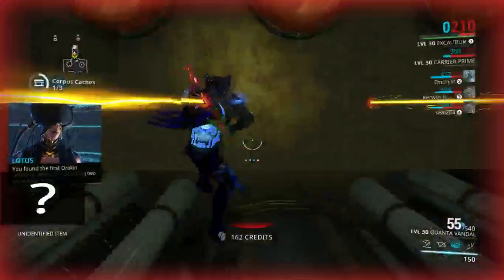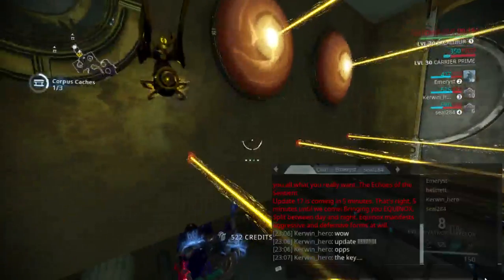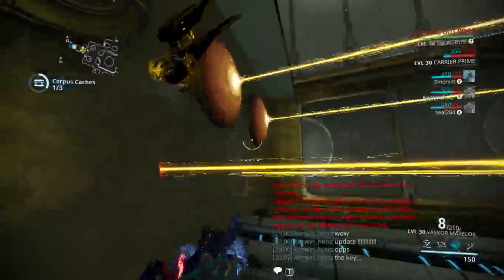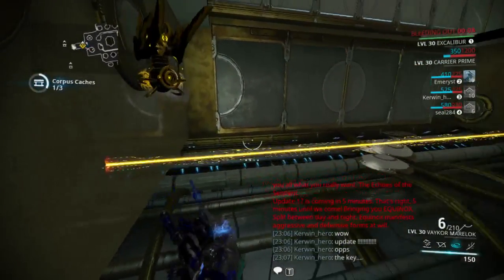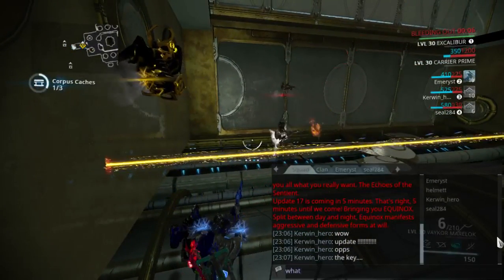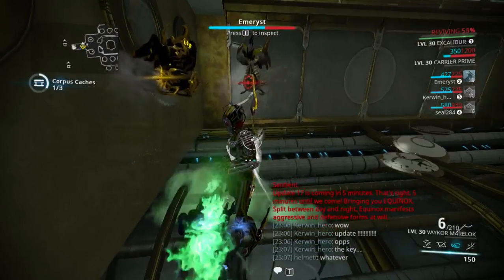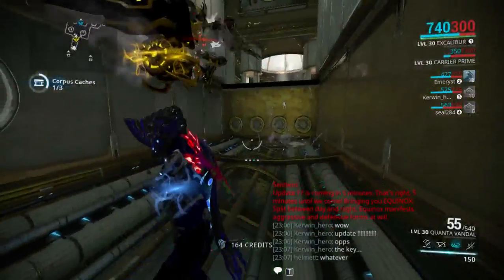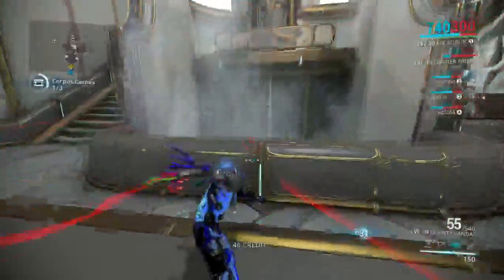Warframe Coptering Void Sabotage 2